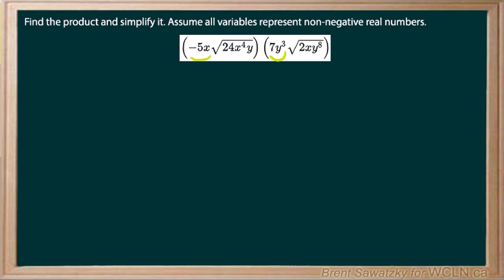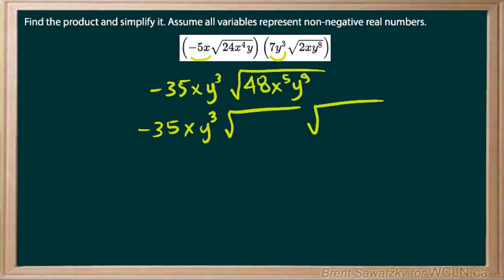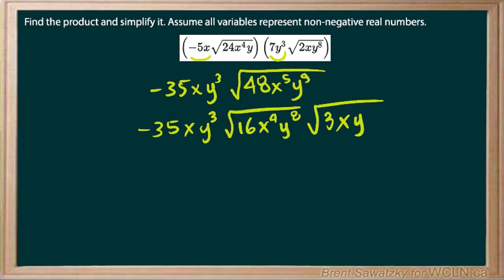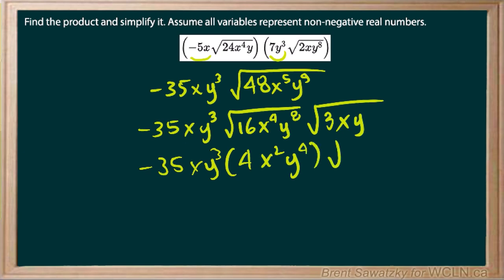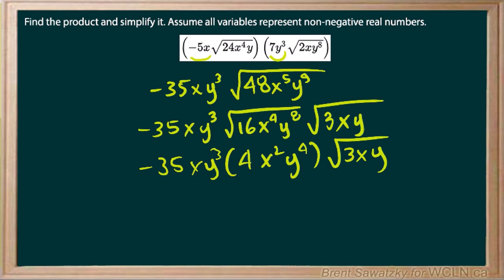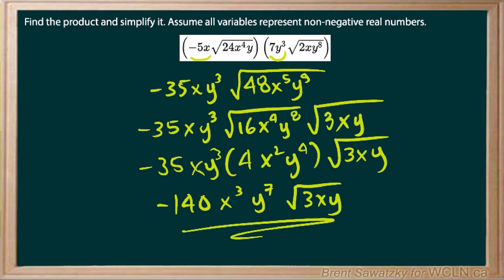WCLN - Math - PRACTICE-0030-EX1